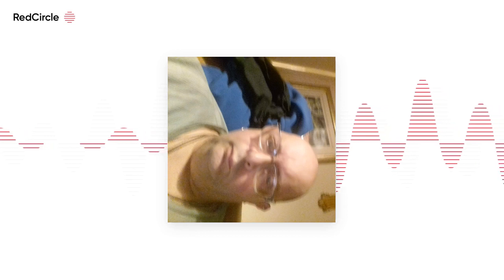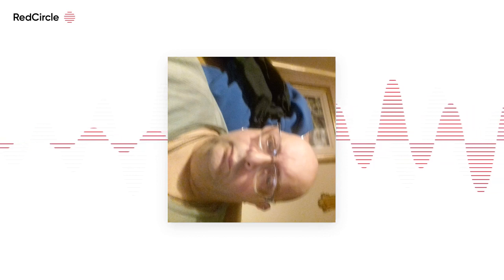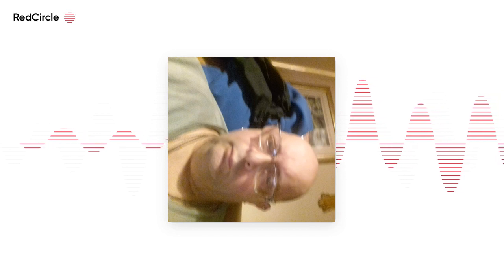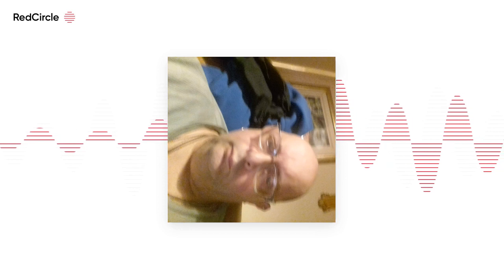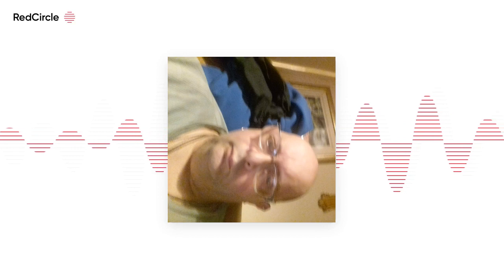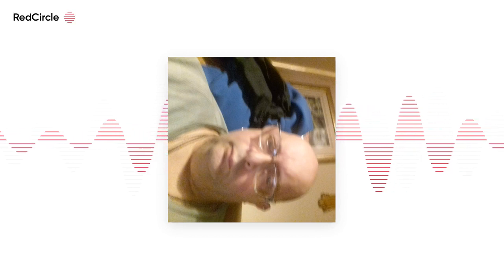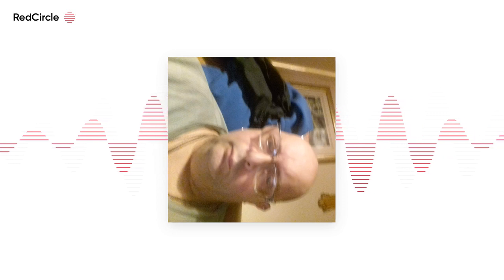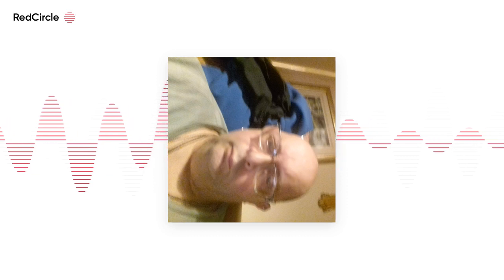@ Ghostman Radio Station .Owner-Produuction-Mark Antony Raines - FUN HISTORY -STONEAGE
GHOSTMAN RADIO STATION